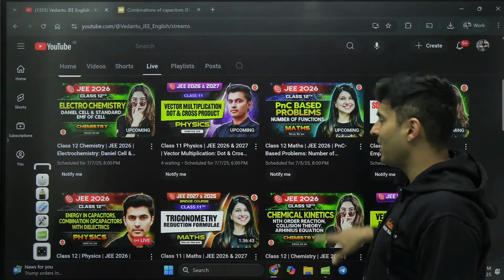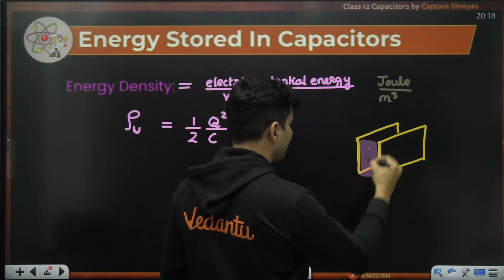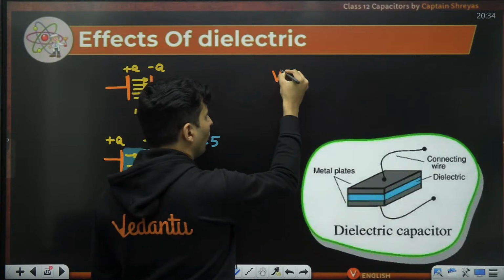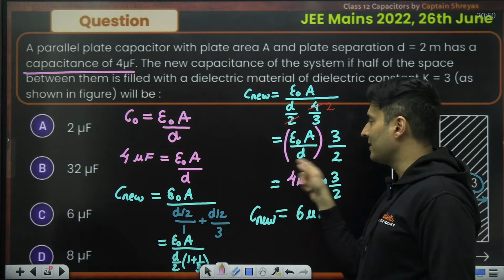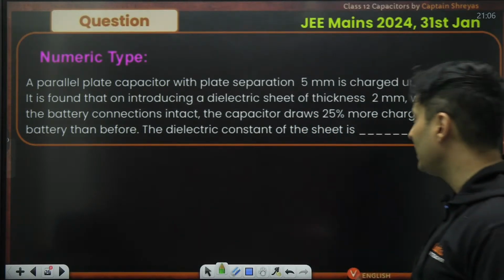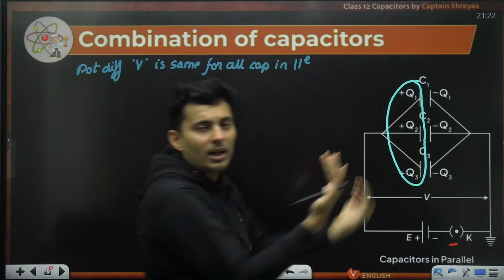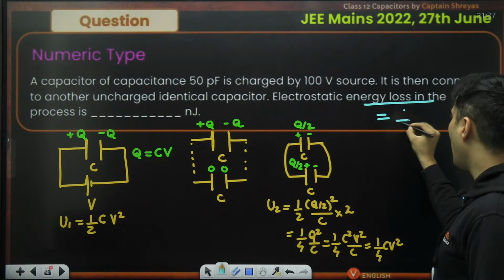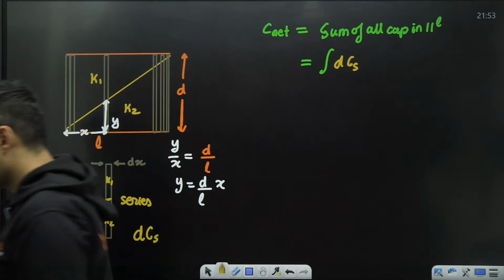Class 12 | Physics | JEE 2026 | Energy in Capacitors & Dielectric Combinations | Shreyas Sir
Confused about energy stored in capacitors and how dielectrics affect capacitor combinations? Join Shreyas Sir as he explains these crucial Class 12 Physics concepts in a simple and JEE-focused way!